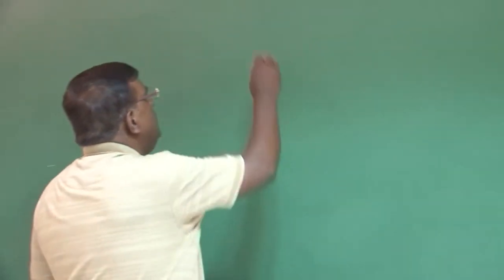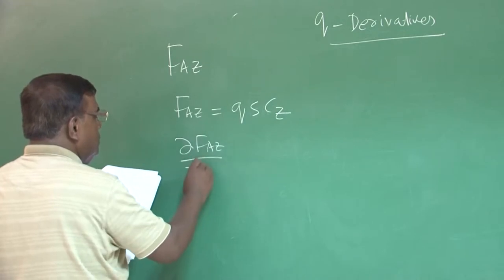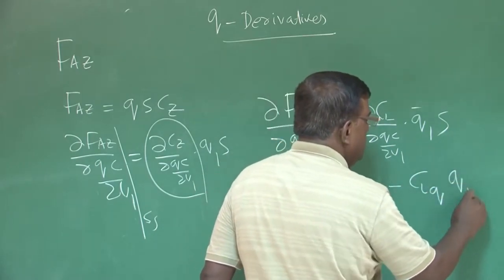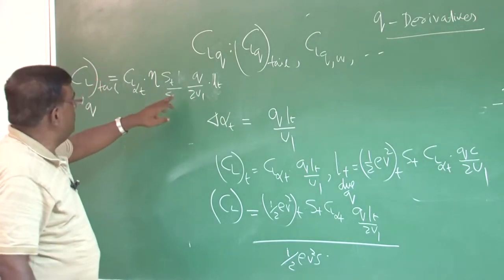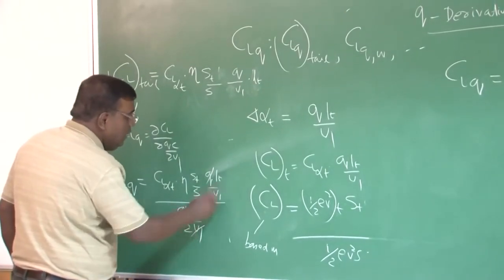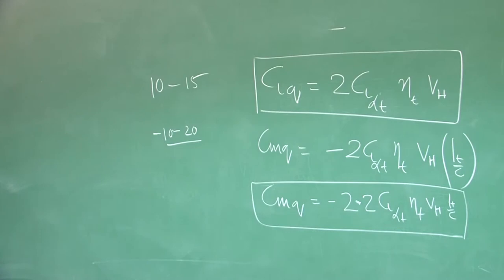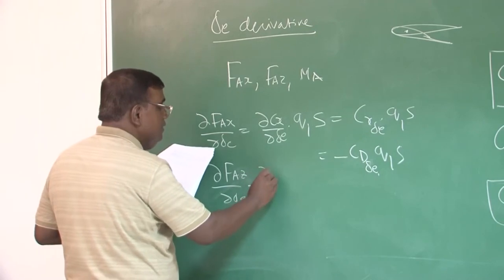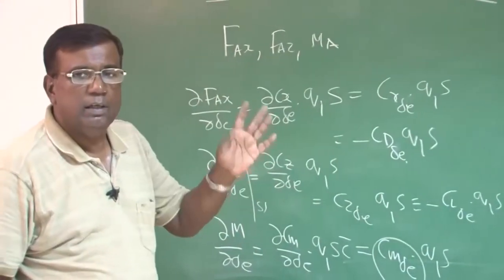Lec 18: q and delta Derivatives